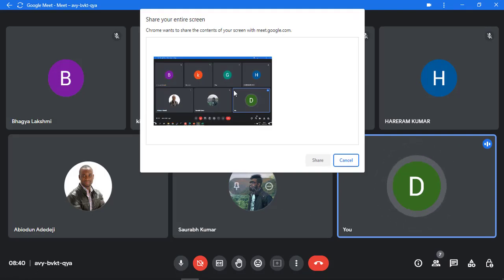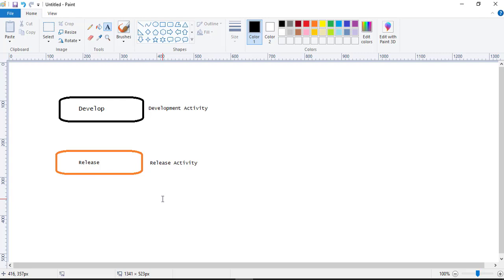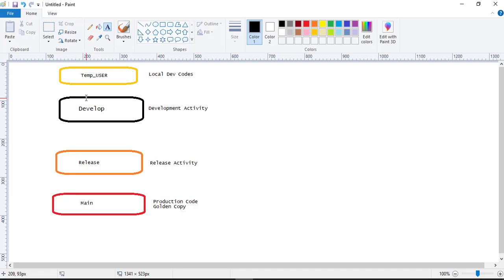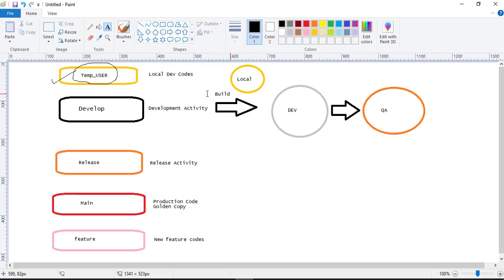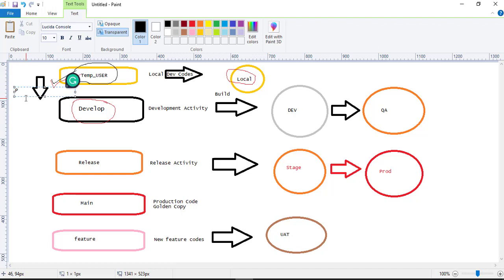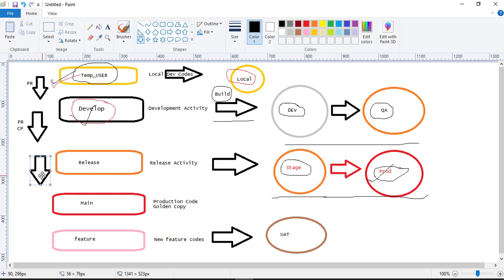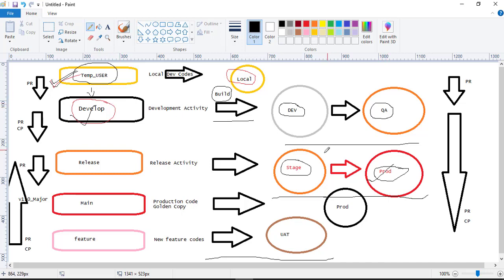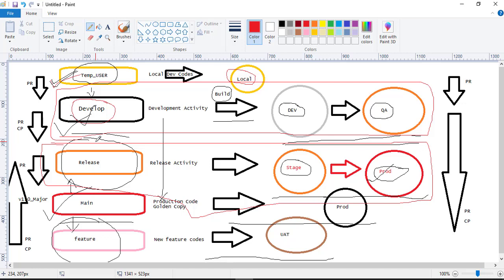Day 17: Branching & Merging Strategy | GIT